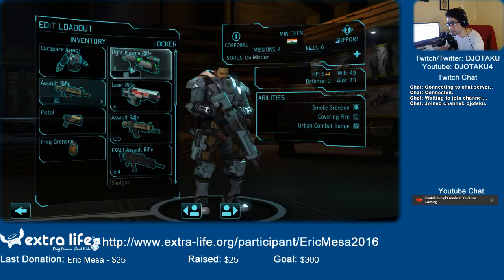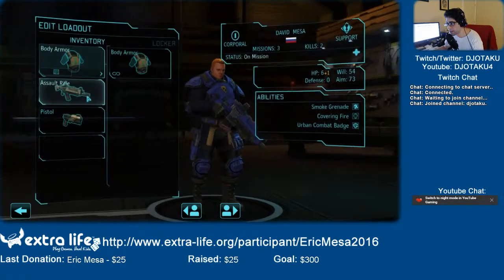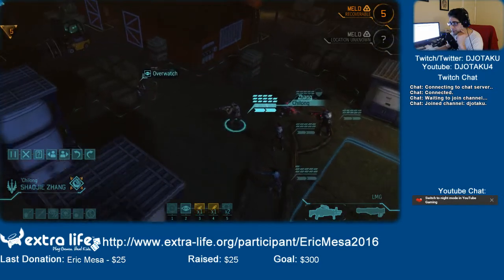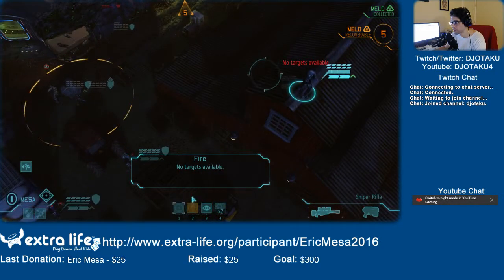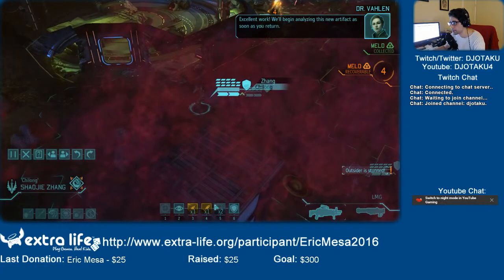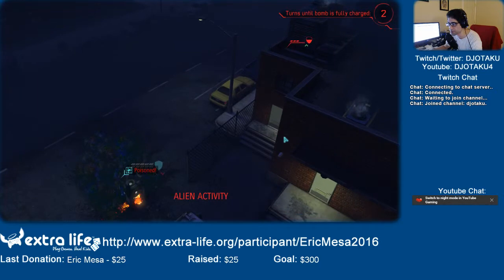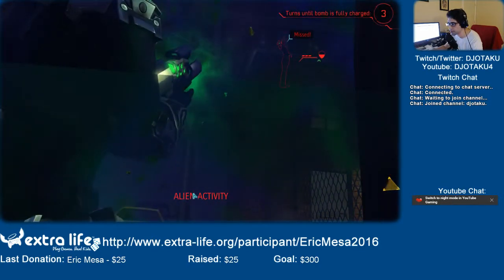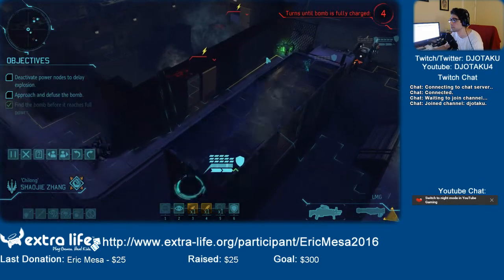ExtraLife: XCOM: Enemy Within Episode 10 - Do not Min Chen It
Seriously, don't.